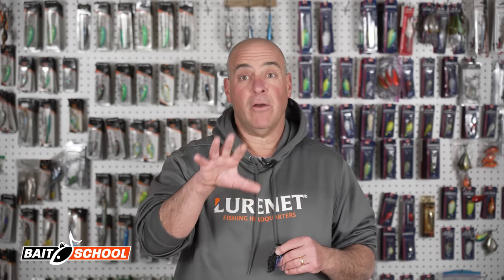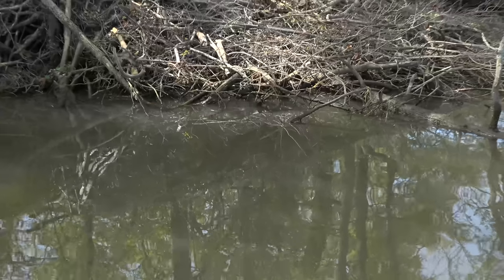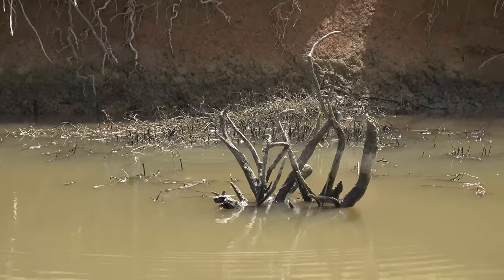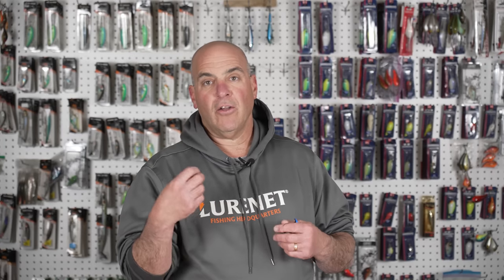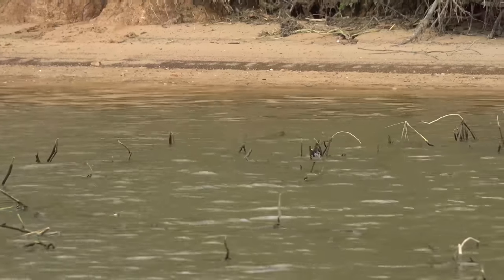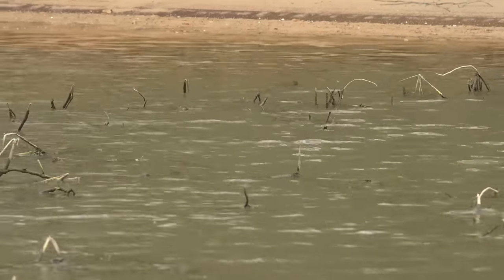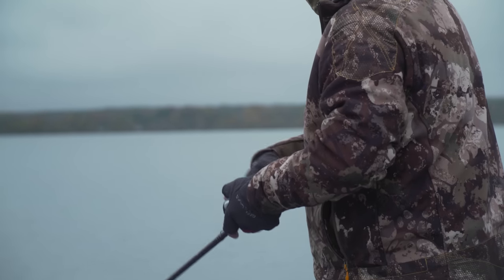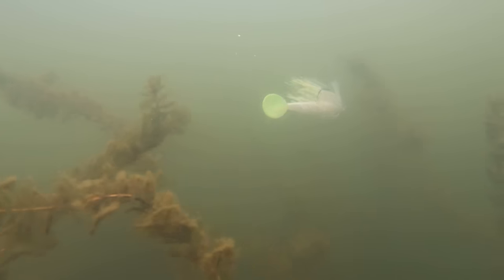How to Fish a Swim Jig Three Ways for Bass (BOOYAH Mobster) - Bait School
Swim jigs are more versatile than you might think! Watch Frank Scalish as he covers three effective presentations to fish a swim jig for bass!